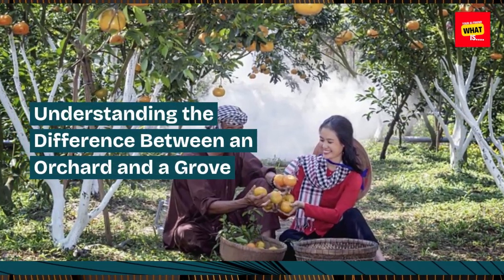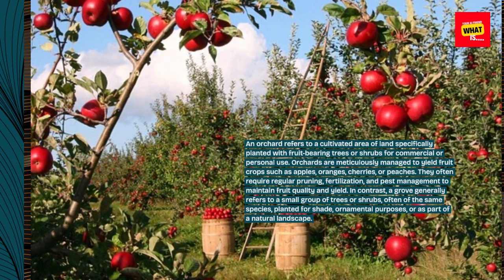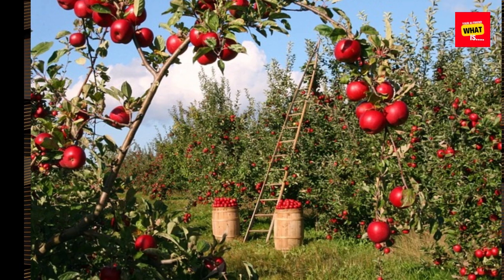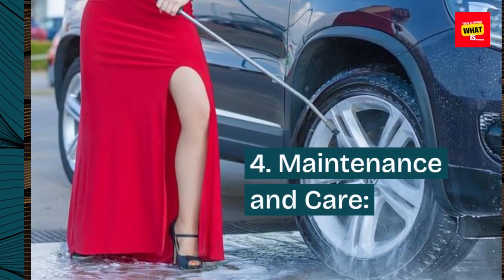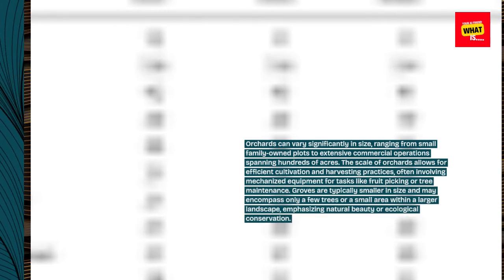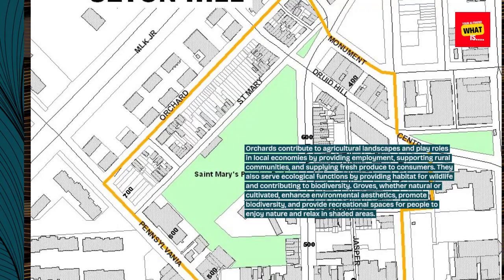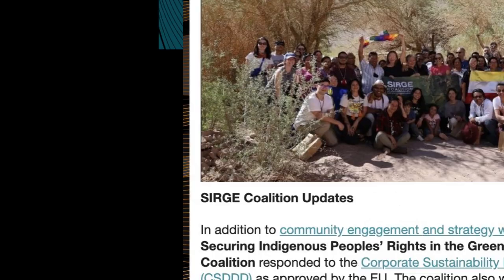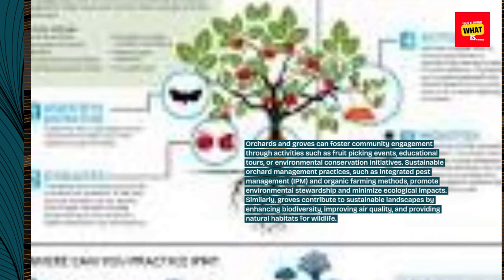What is the difference between an Orchard and a Grove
Understand the differences between an orchard and a grove, and their significance in agriculture.